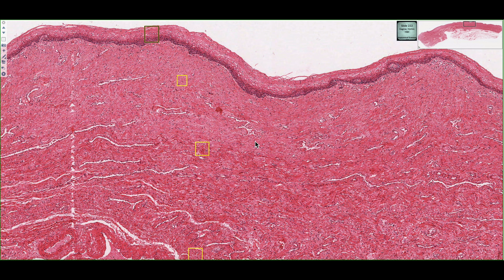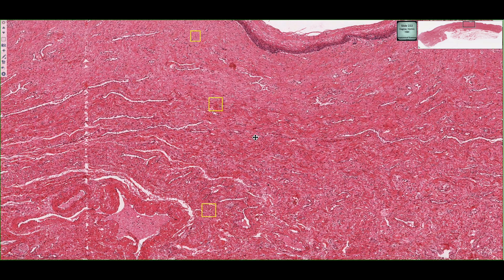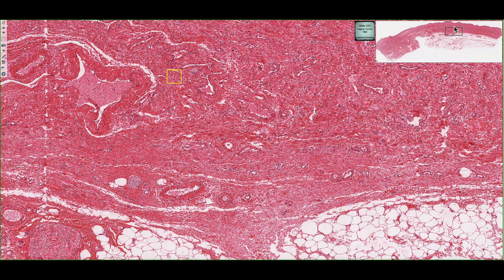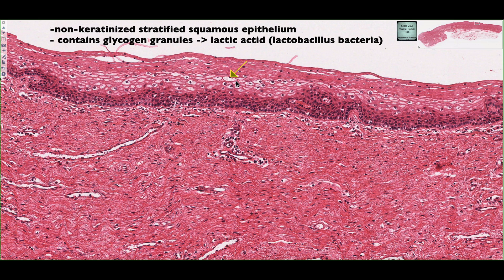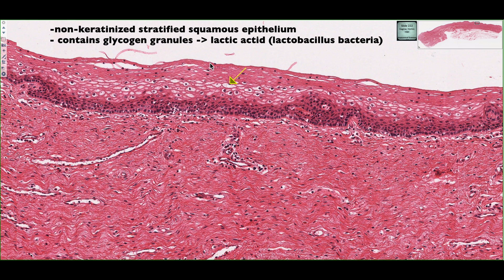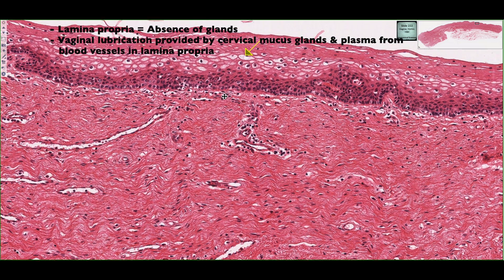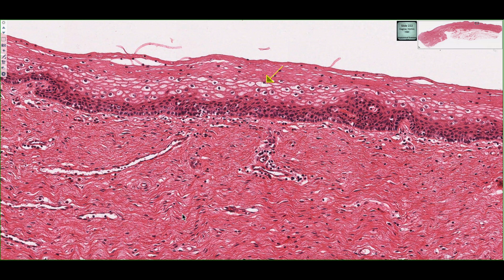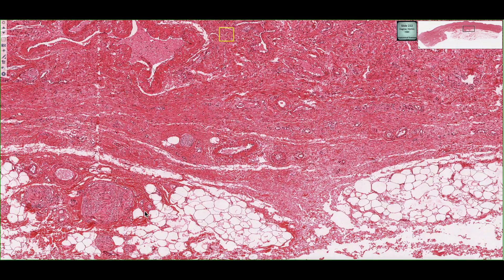Histology of the Vagina 4K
Histological overview of the vagina